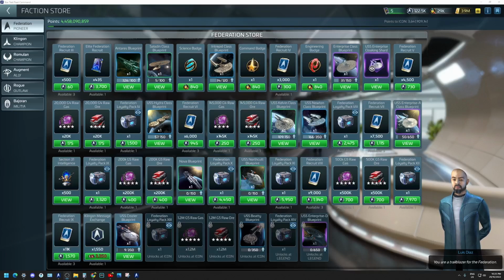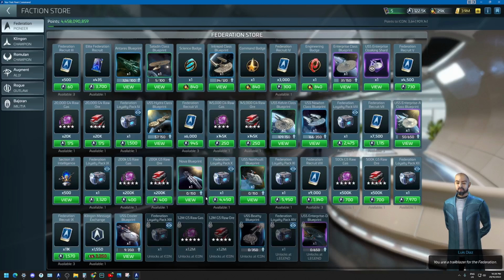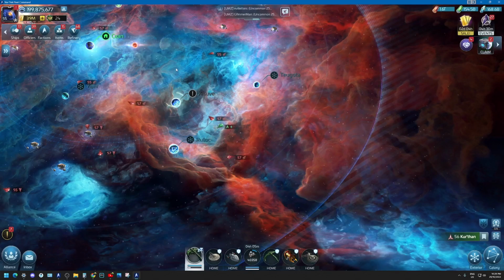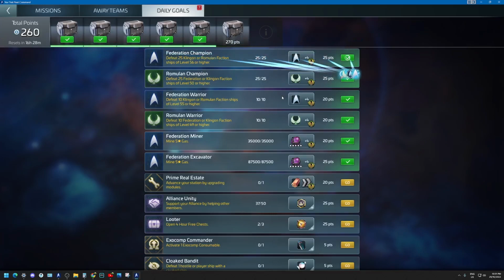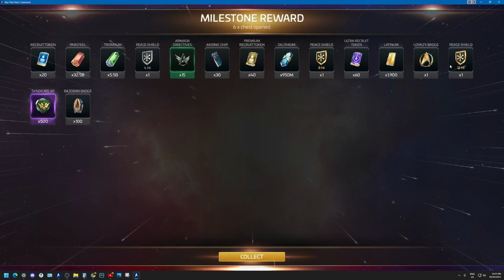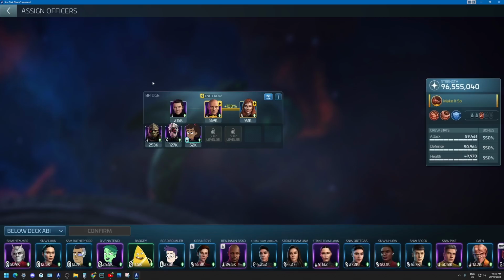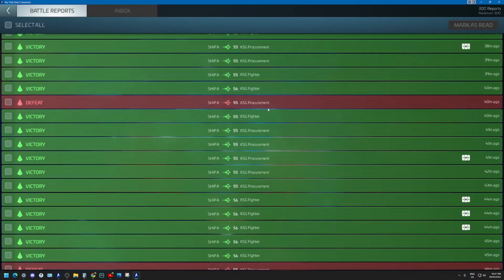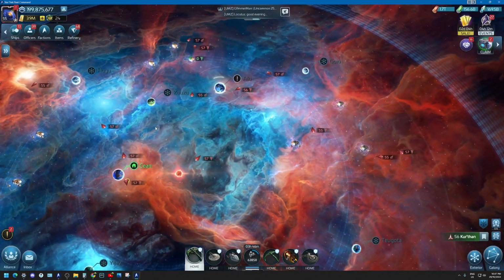FEDERATION at 4 4BREP PONER what do I get and need to do in Star Trek fleet command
FEDERATION at 4 4B REP PONER what do I get and need
and plus my thoughts on the upcoming Infinite from same one on S192
for Star Trek fleet command
oops it is not Trillion it is Billion 😁😁
I fix my F up's ASAP 🤣

new page for Star Trek fleet command